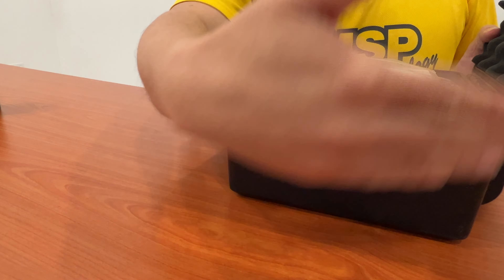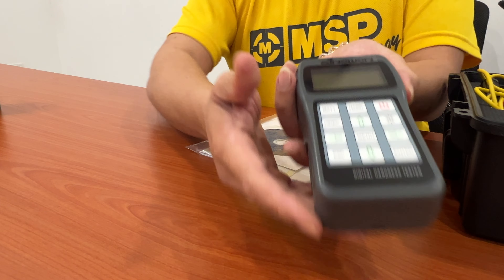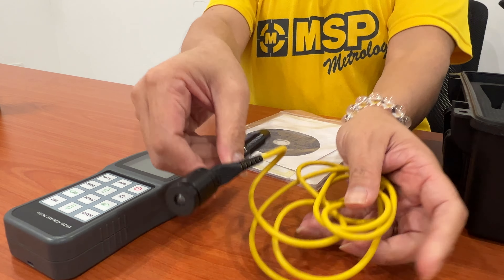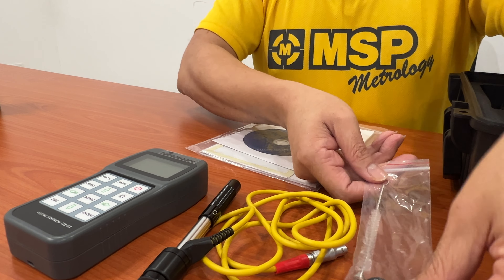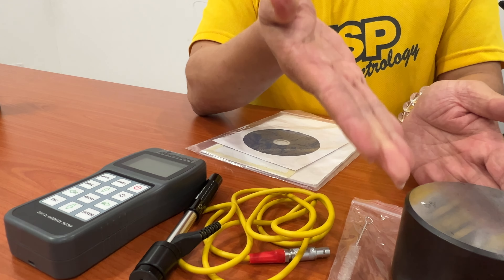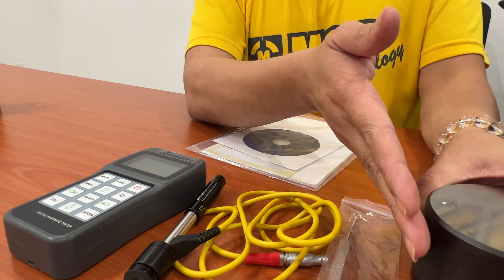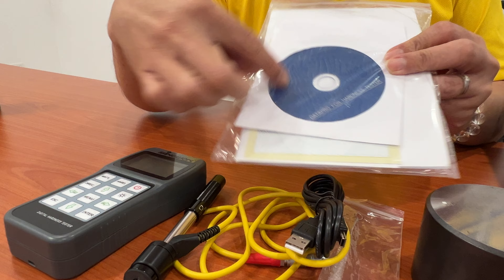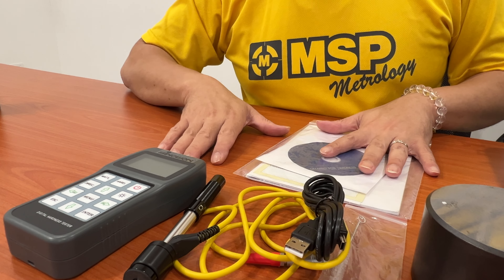Standard Accessories Included with the Sinowon SH200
Curious about the standard accessories that come with the Sinowon SH200 hardness tester? In this video, we walk you through all the essential items included with the SH200, ensuring you're fully equipped to get started right away.

Watch now to see what’s in the box and how each accessory supports your testing process!